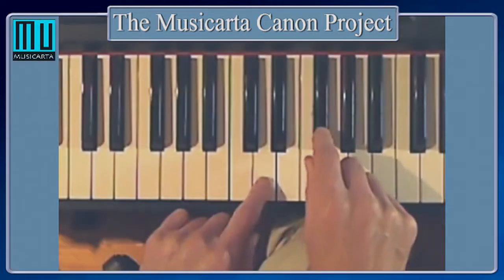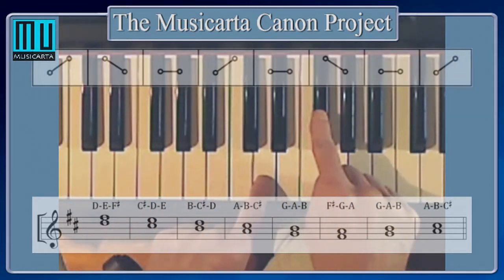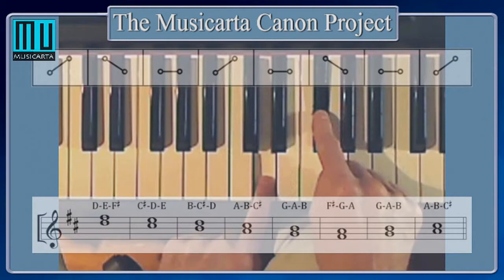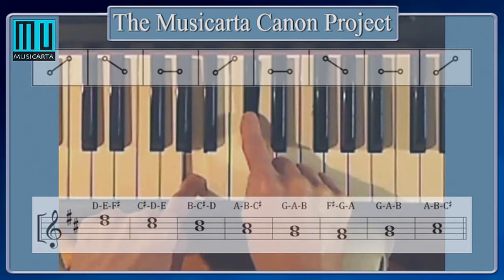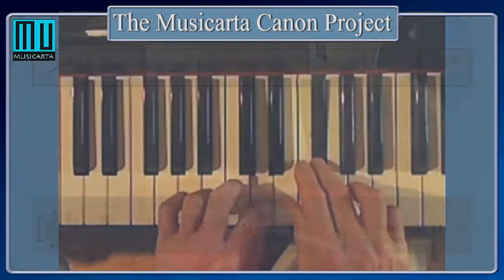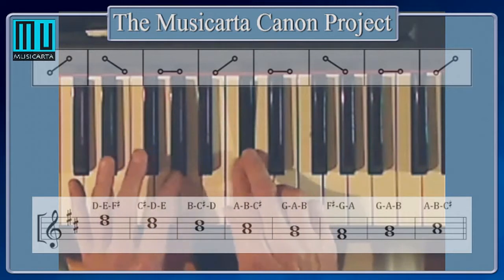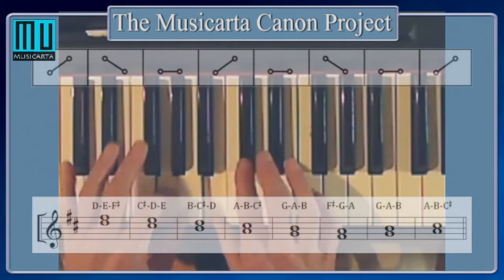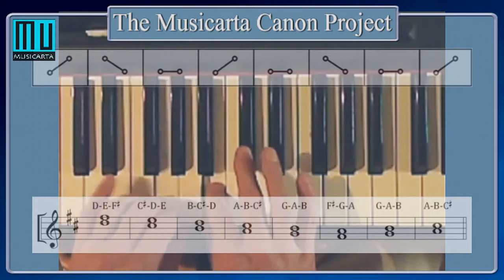Canon Project - Sample Module One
The Pachelbel Canon in D major is a beautiful piece of music to play, and the ideal place to start learning how to make up chord accompaniments and improvise melodies.

The Musicarta Canon Project is designed to get you started on this fascinating creative journey.

As well as straight music, it has numerous keyboard illustrations and  audio-visual support, guaranteeing speedy progress for non-readers, too.

Working with Musicarta, your unique arrangement builds step by step with easily mastered additions, and just enough 'really useful theory' along the way. Instrumental backing and drum tracks make practicing efficient and fun.

The Musicarta Canon Project is also available on Udemy - you may catch a 'special' if you hurry!

Seize the day! Give your musical life new legs with one of these excellent options!